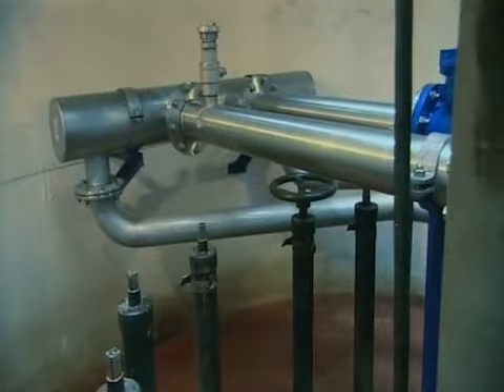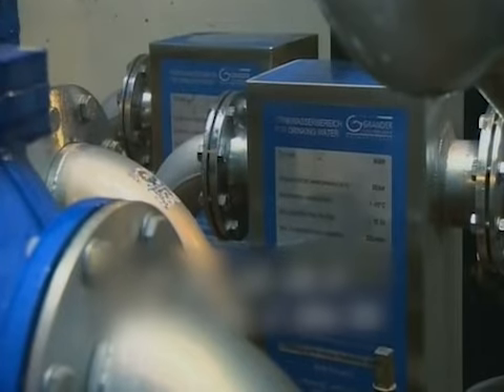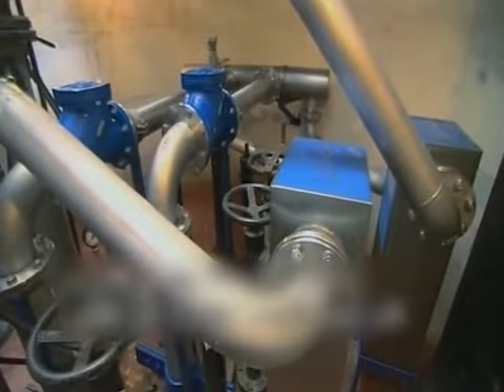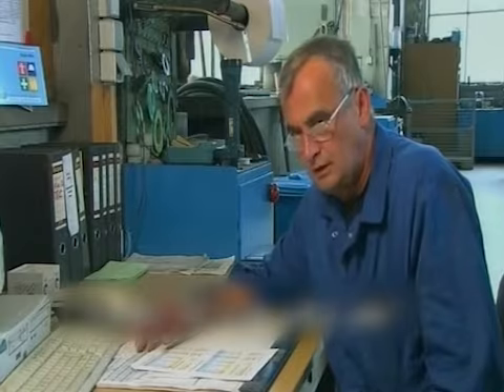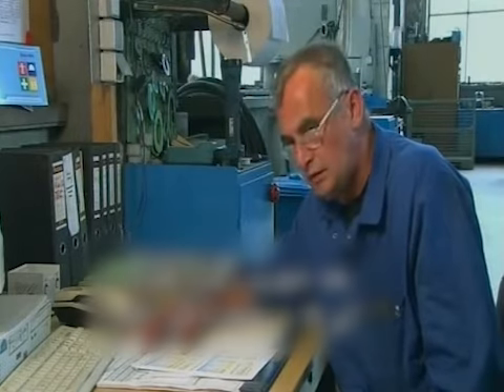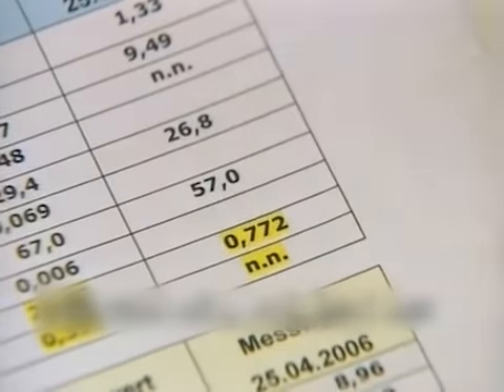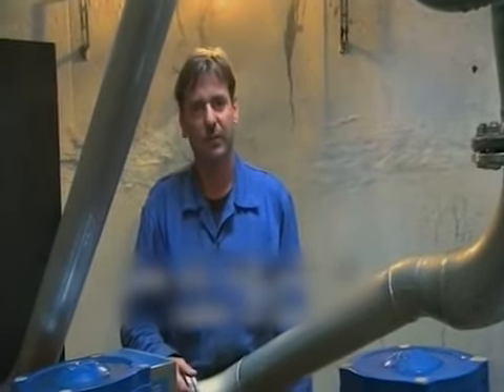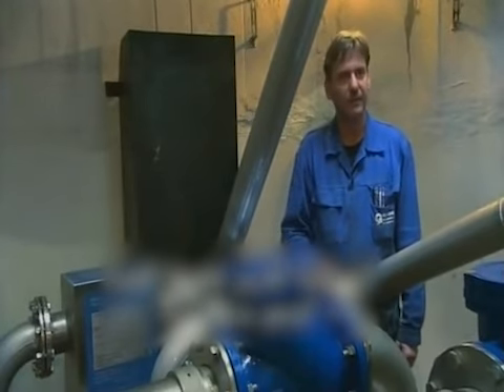Plumbing system in Europe saved from corosion by improving water quality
Grander unit used to revitilize water in industrial plant